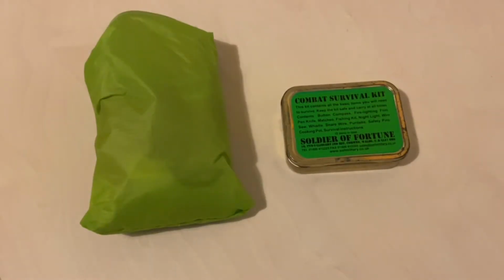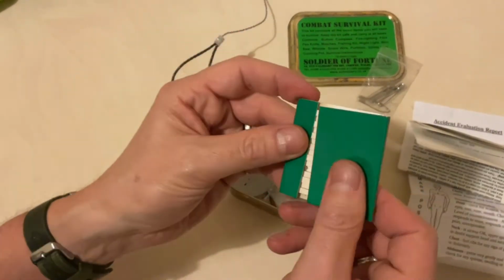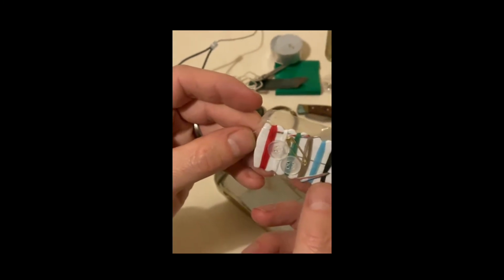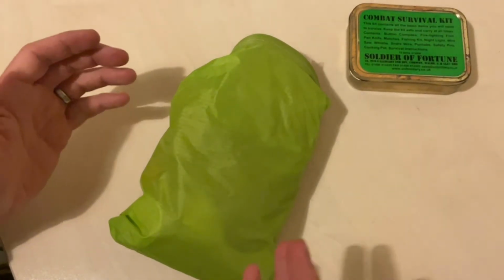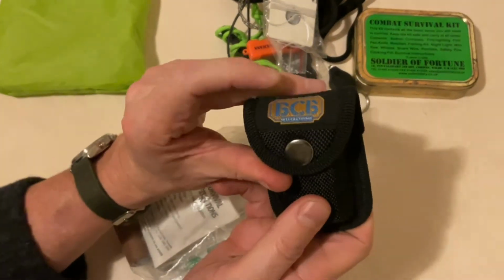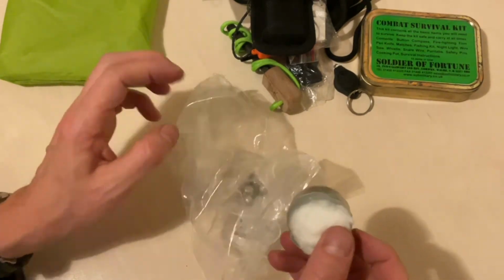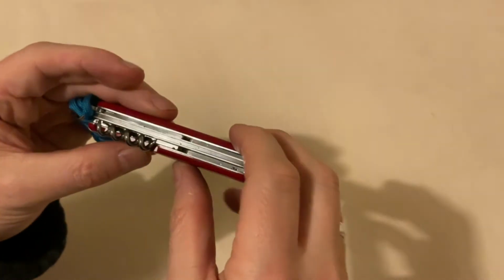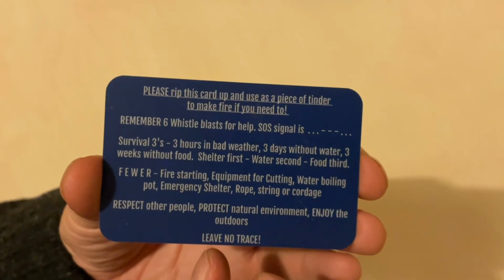Bush Kiddz Challenge "Survival Kit"